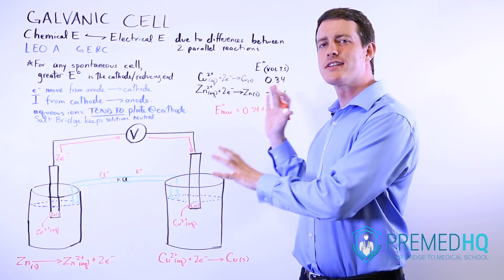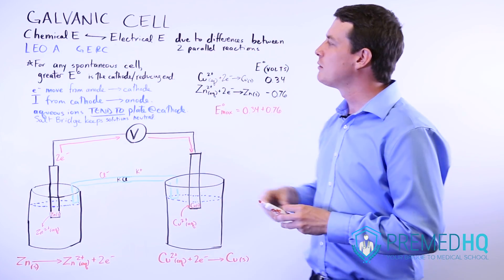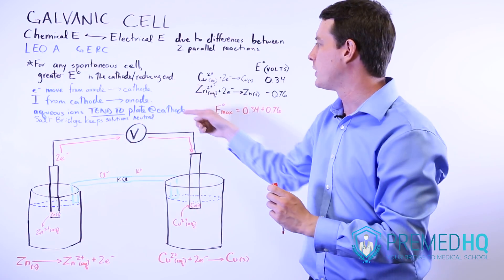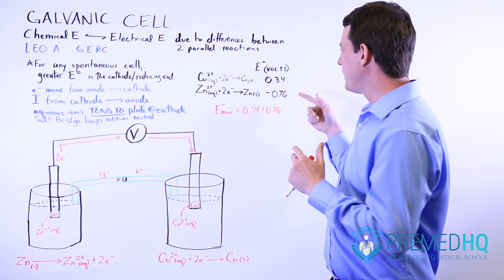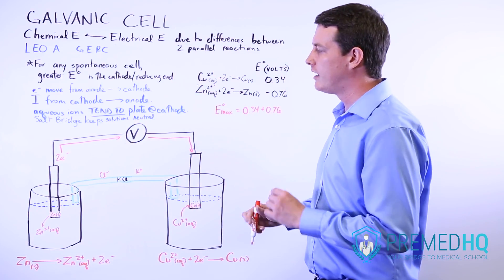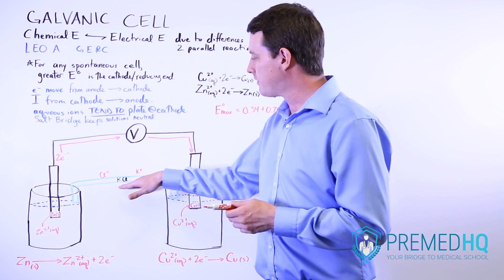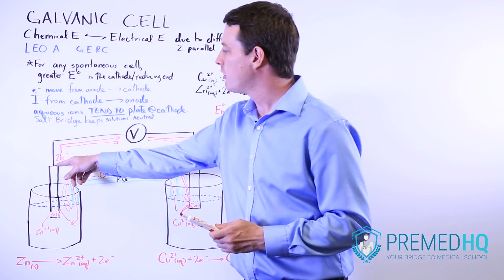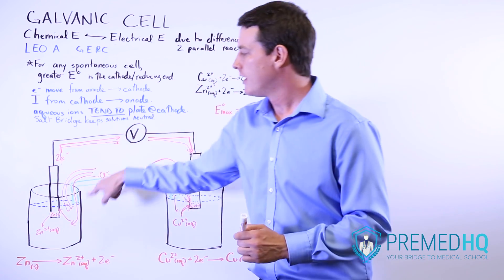Galvanic Cells (Voltaic Cells) | Worked Example with Cathode, Anode, and Salt Bridge